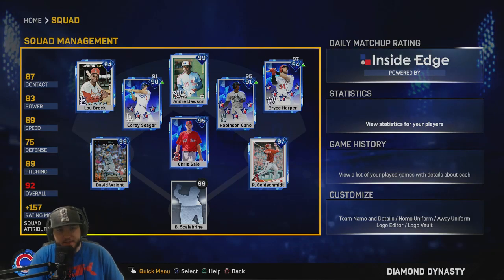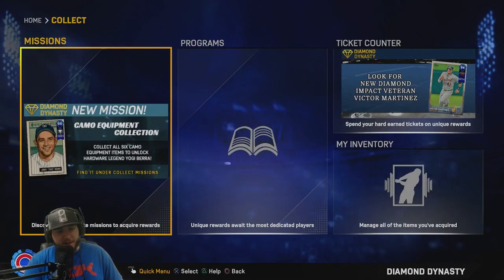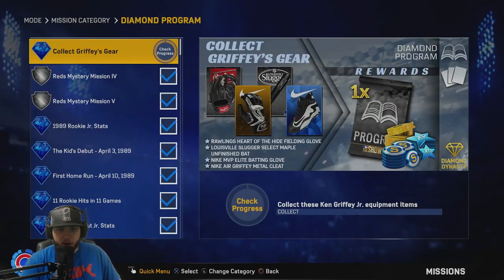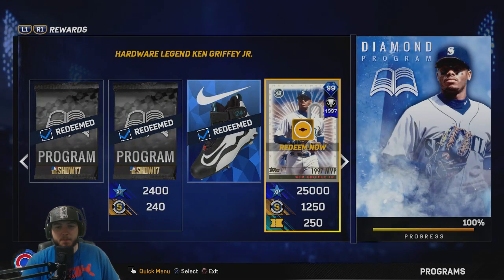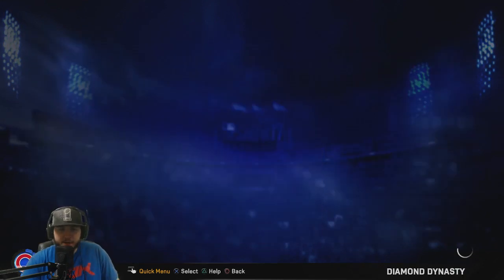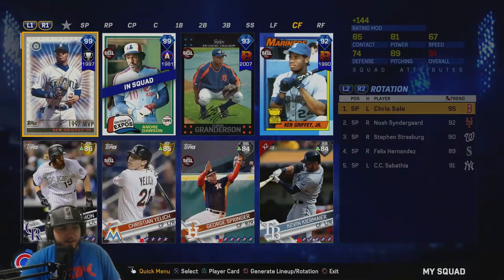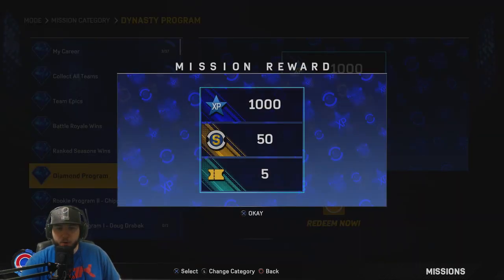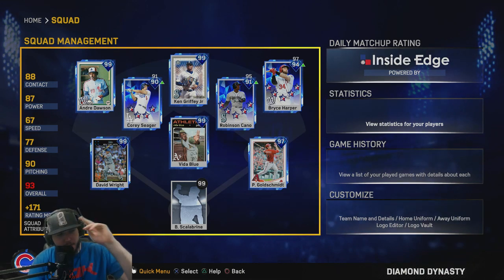UNLOCKED 99 KEN GRIFFEY JR! FINISHED DIAMOND PROGRAM! - MLB The Show 17 Diamond Dynasty